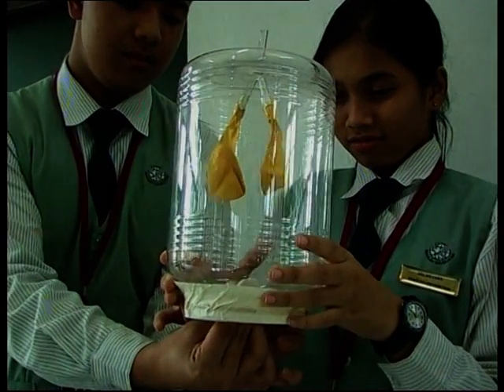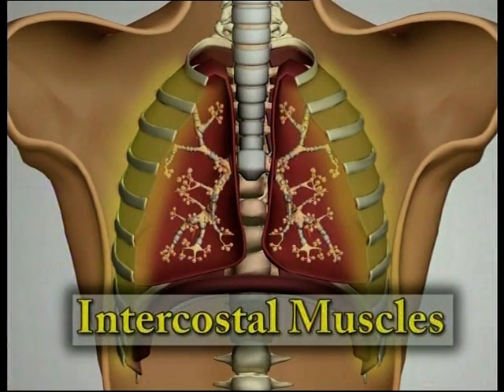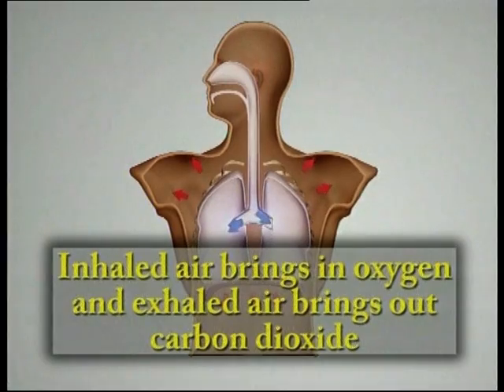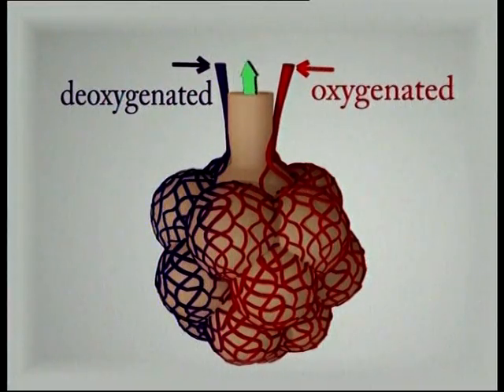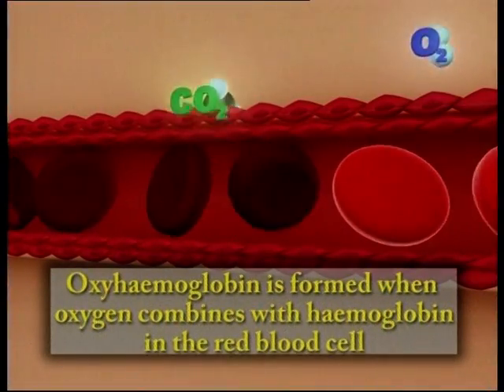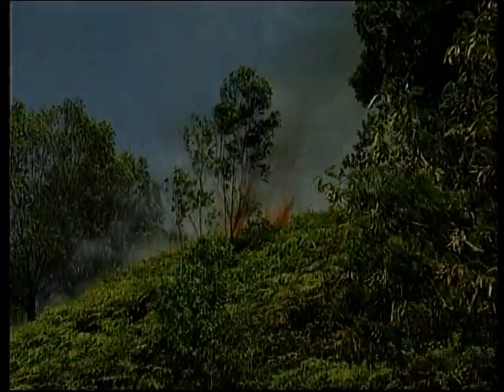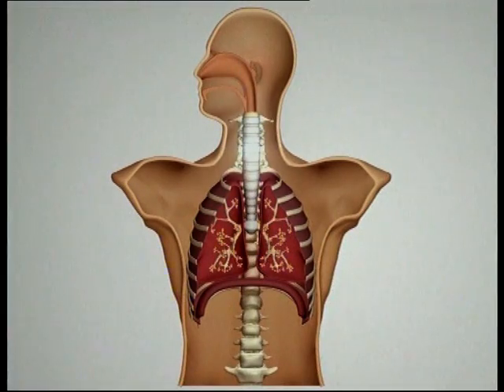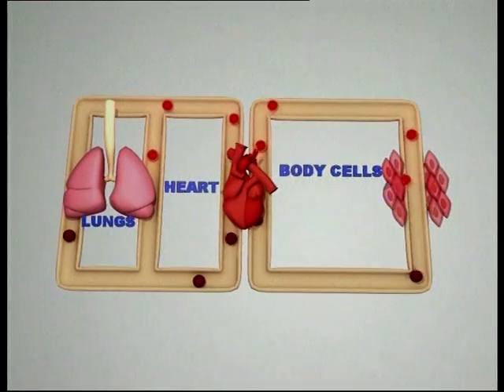EduwebTV: SCINECE - Respiration